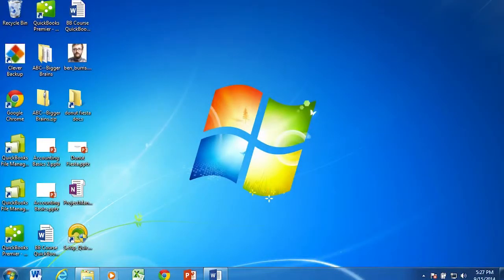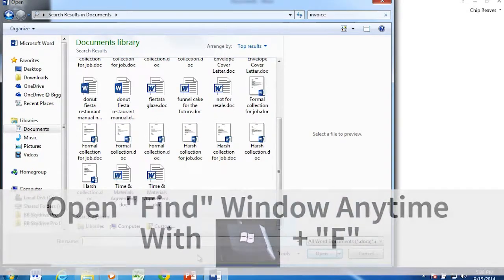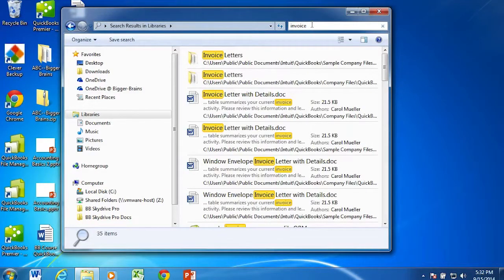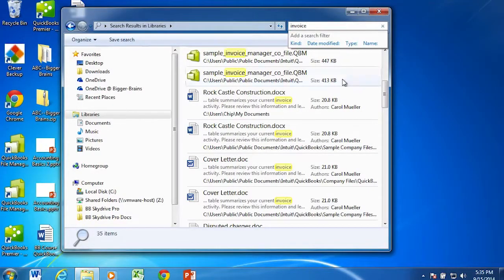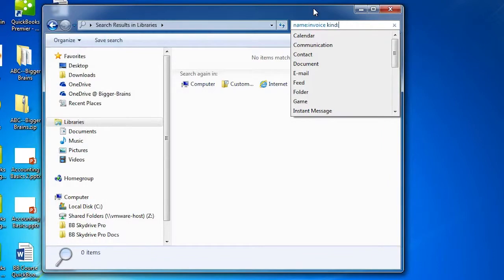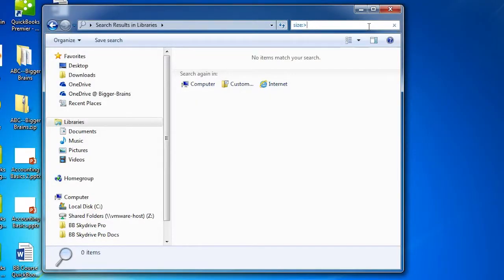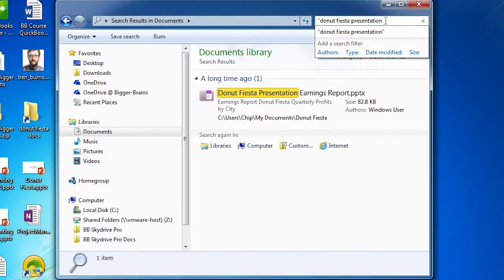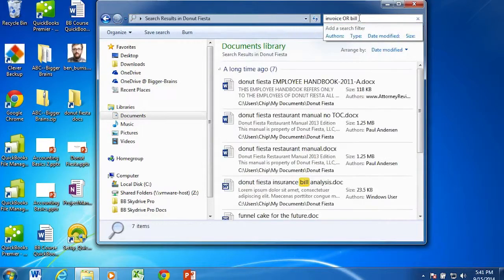The Power of Search - Computer Troubleshooters